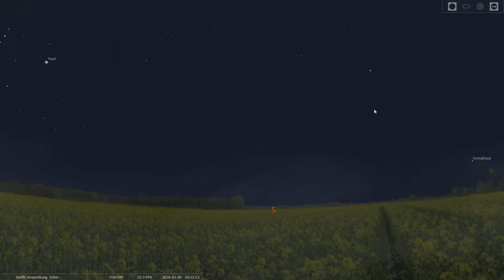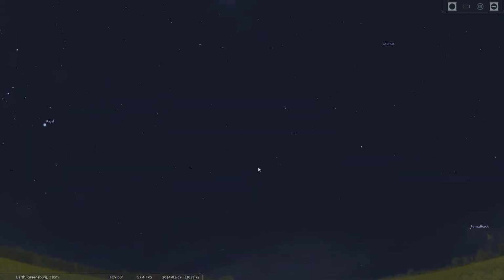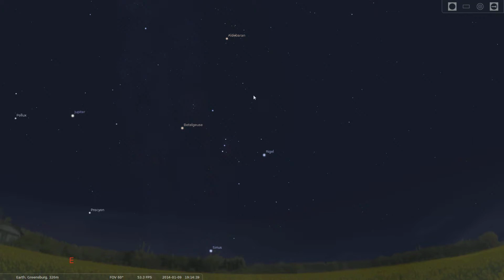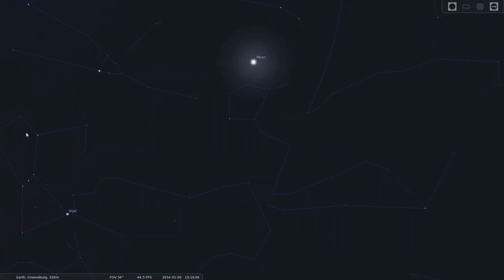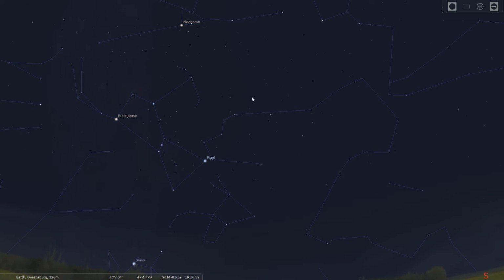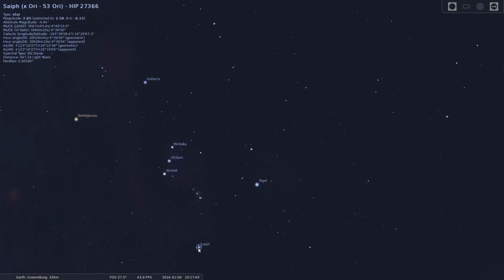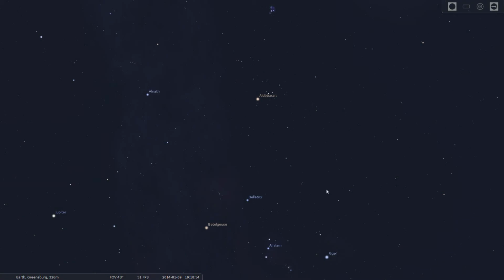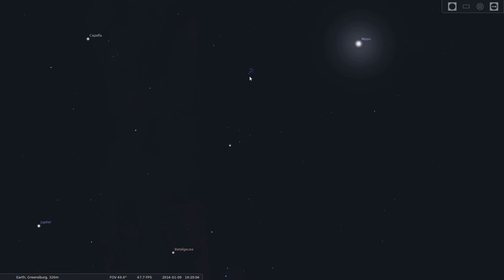Let's Astronomy! #1 | Orion (Stellarium)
Philosearcher here, bringing you the next series on my channel. It's called Let's Astronomy!, where I explore the night sky with the awesome and free program Stellarium!
(Special thanks to Fabien and the rest of the dev team for allowing me to use the software and ultimately for making such awesome software to begin with.)

In this video, I look at the constellation Orion. Easily one of the most recognizable constellations in the night sky aside from the Big Dipper.

I highly recommend this program to everyone. It's free and extremely powerful.

Correction: In the video at I didn't mean to say "Night Sky" for the other astronomy program.